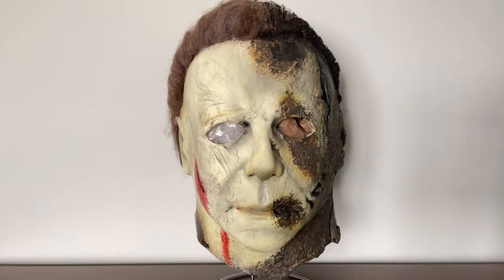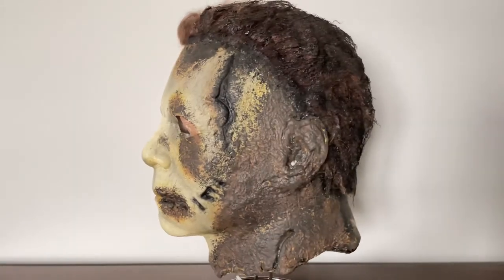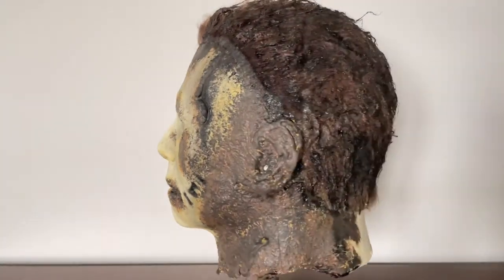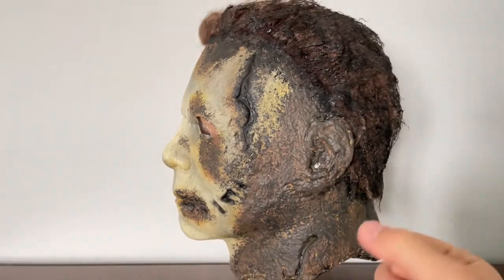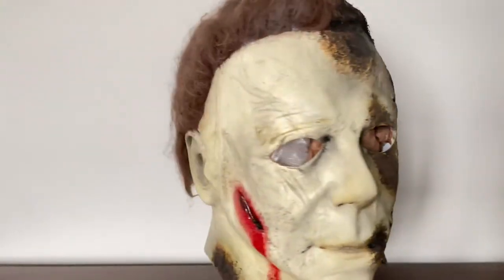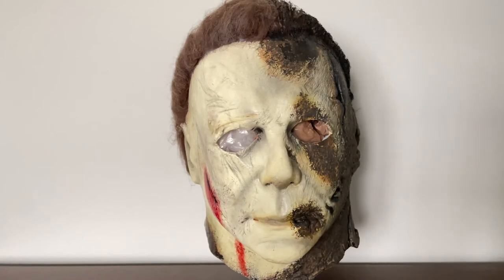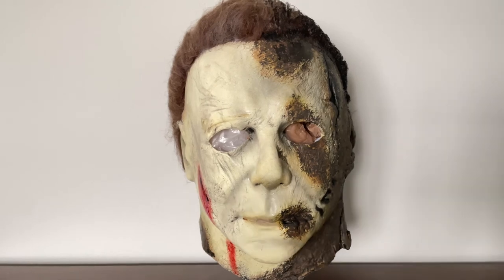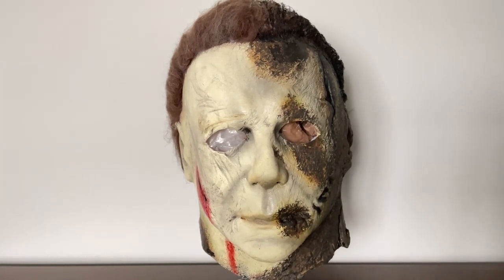TOTS Halloween Kills Mask Rehaul *Update*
Today I will be showing off my updated rehaul on the Trick-Or-Treat Studios Halloween Kills Mask. I personally think it looks a little bit better and a little more screen accurate. I just thought the burnt side was a bit to much and a bit to dark. So I just took the paint off and redid the whole burnt side. I mostly did brown this time around.